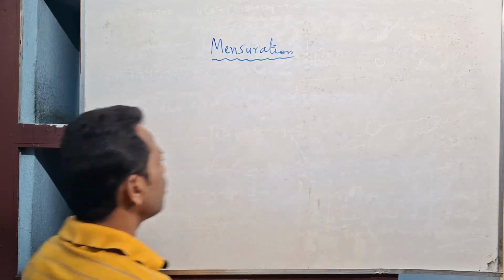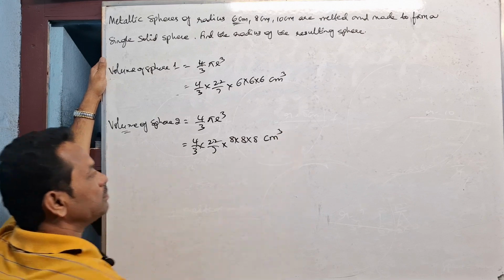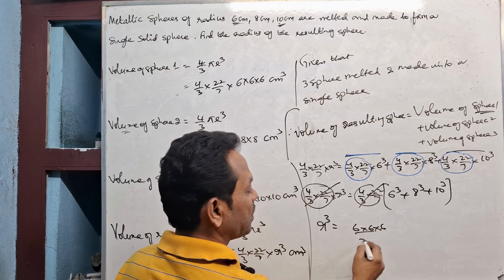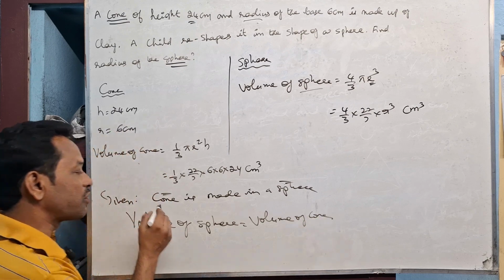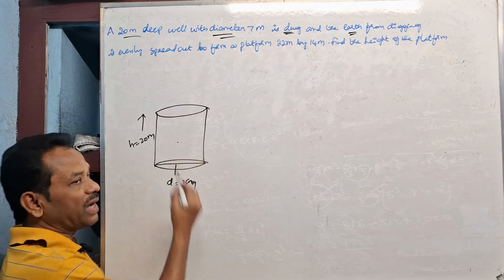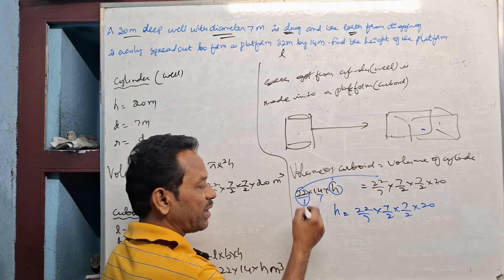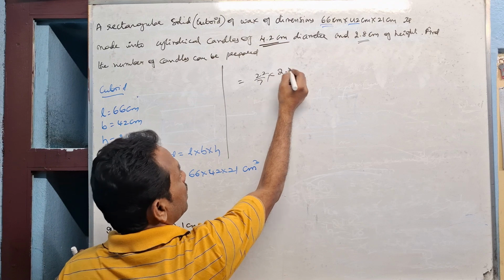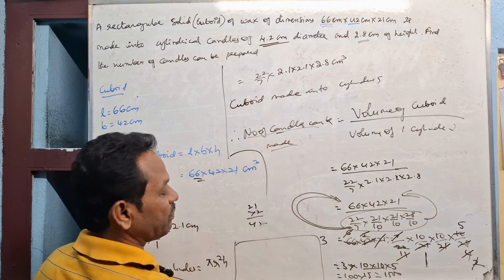Class 10: Mensuration Most Expected Questions for Boards| Part 1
Join our WhatsApp channel for FREE study resources -